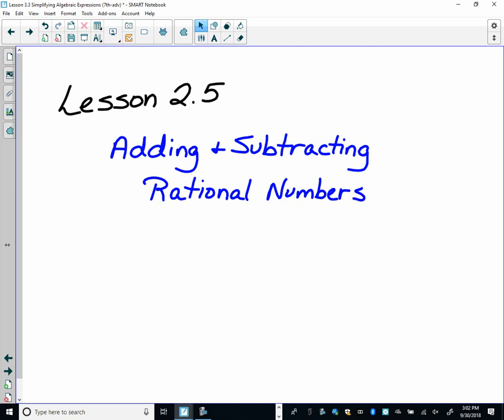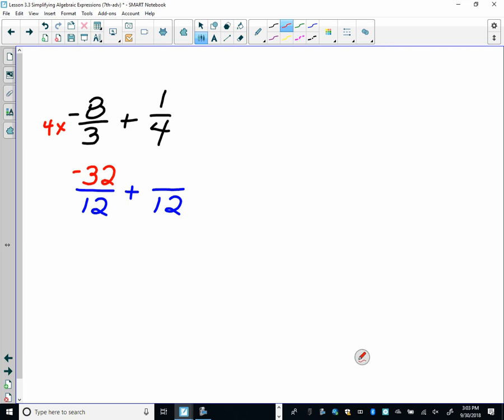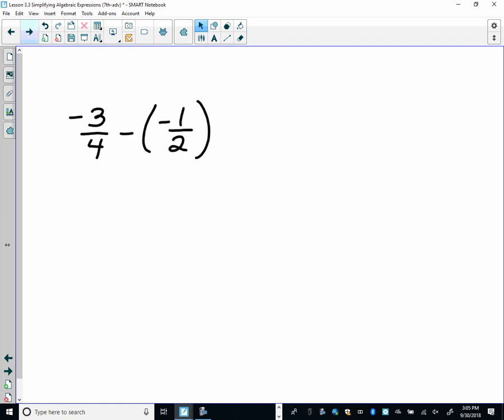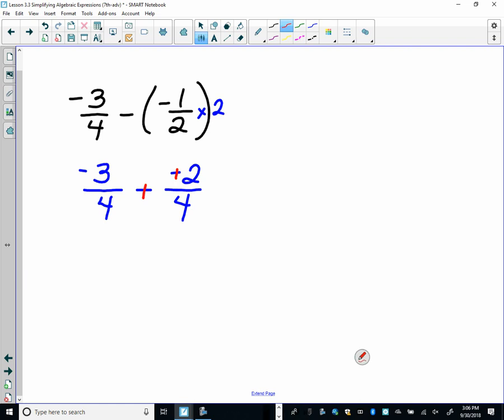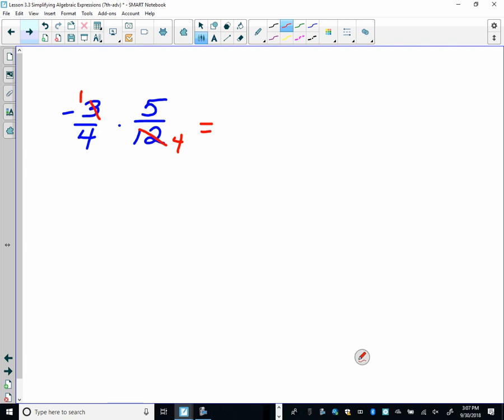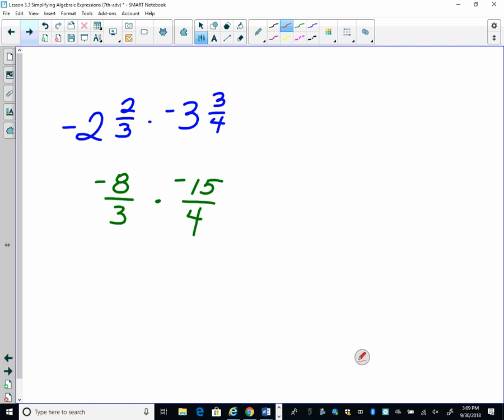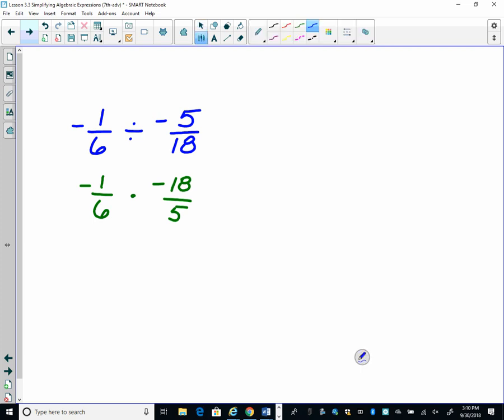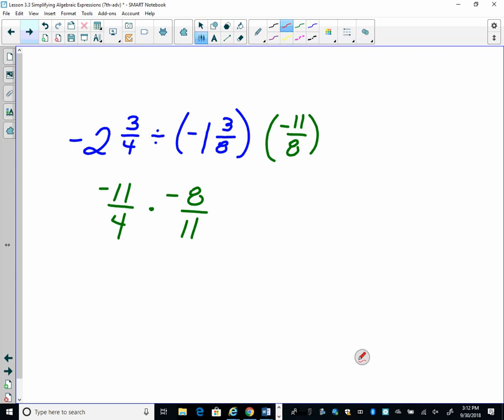Lesson 2 5 Video Operations with Rational Numbers